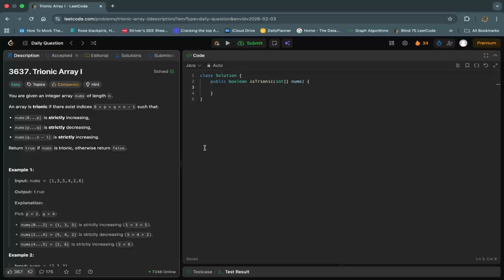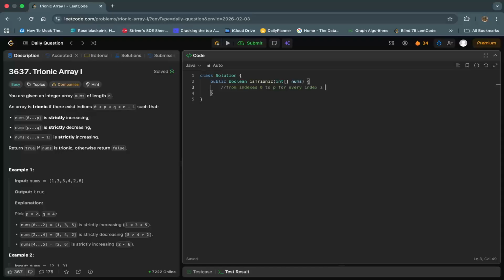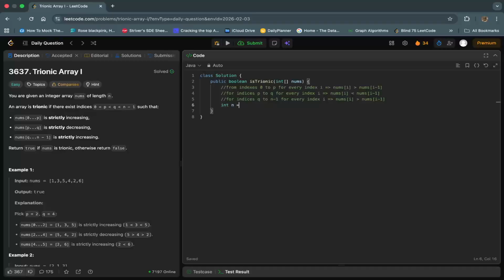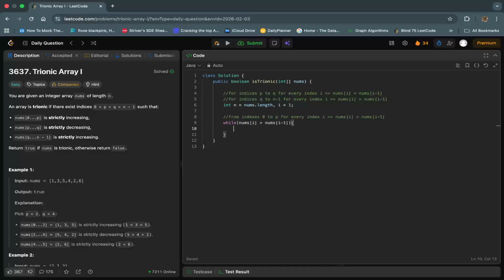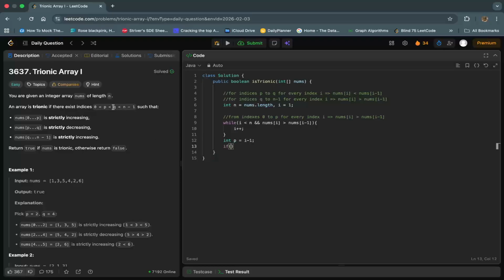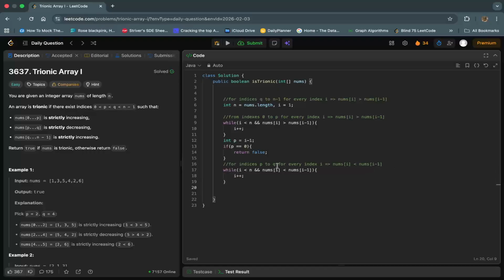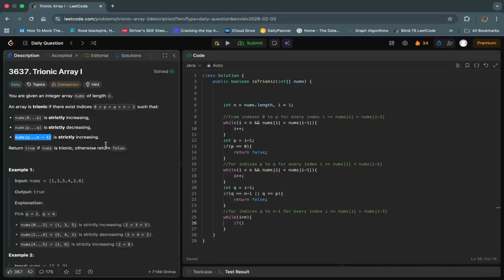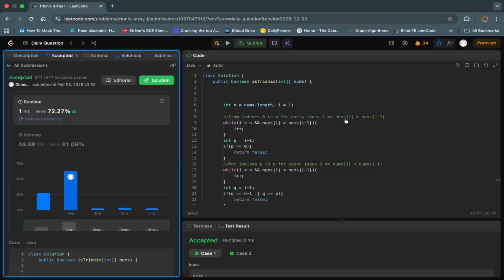Leetcode 3637 | Leetcode Daily Question | Leetcode Daily Challenge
This video explains the solution of Leetcode question 3637 Trionic Array I. We shall start with understanding of the problem statement and then developing the initial intuition then writing code to solve the problem. We shall take a deep dive on how to arrive at a logical solution to the given question.